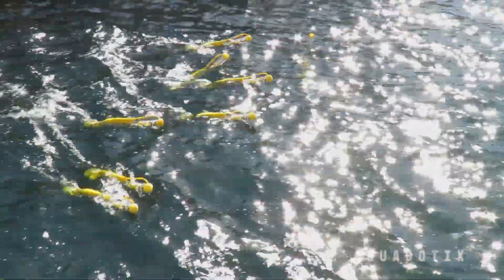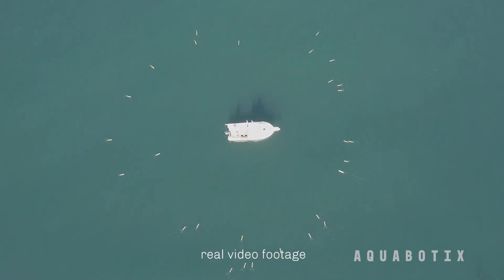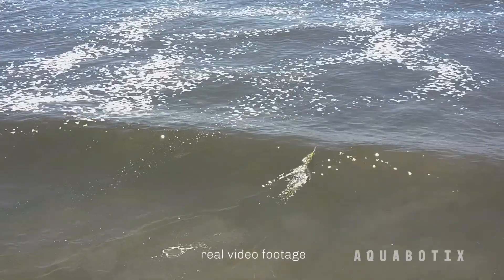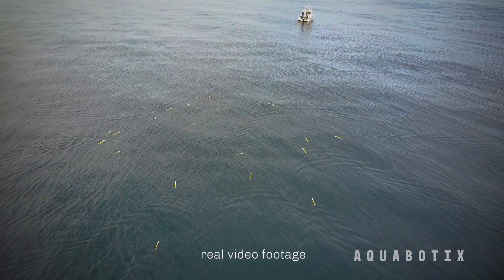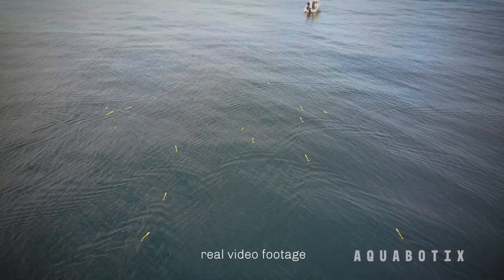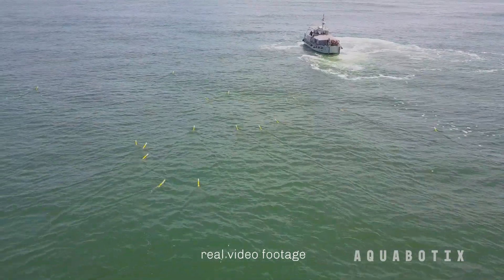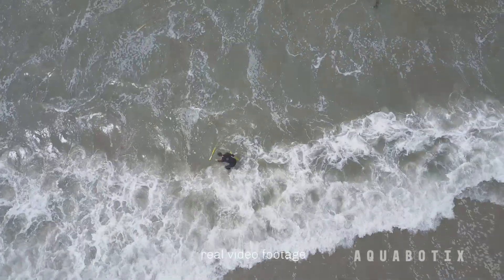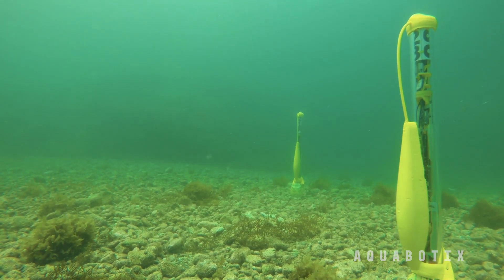Introducing Aquabotix's SwarmDiver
SwarmDiver is a micro-sized, ultra-portable, swarming and diving unmanned surface vehicle developed specifically to support various littoral, shallow water, and surf-zone missions.